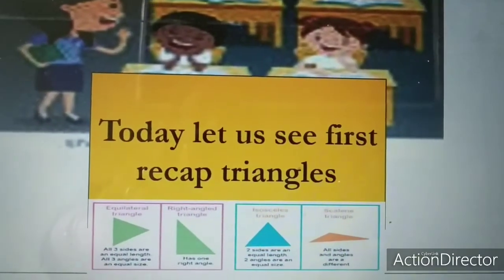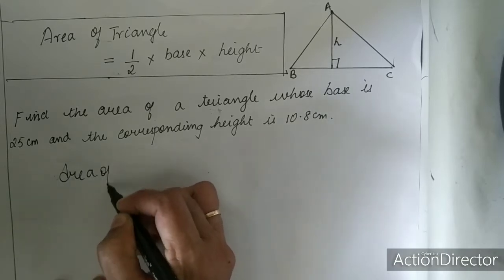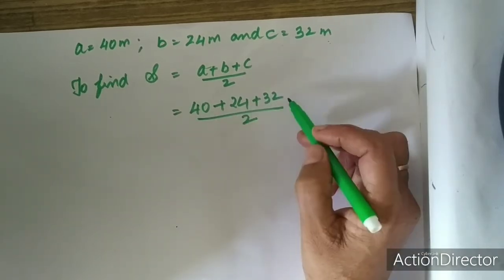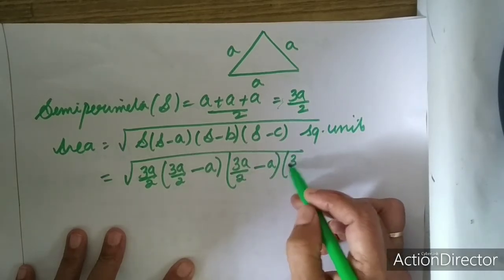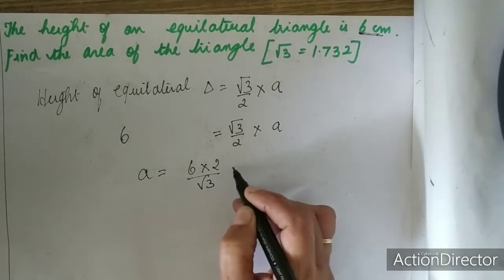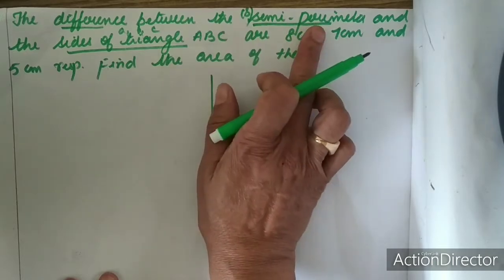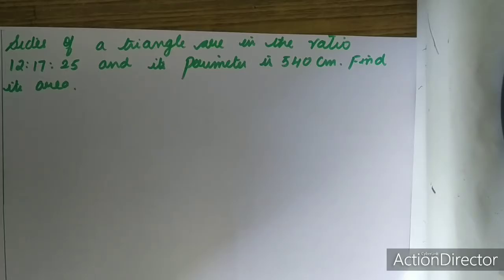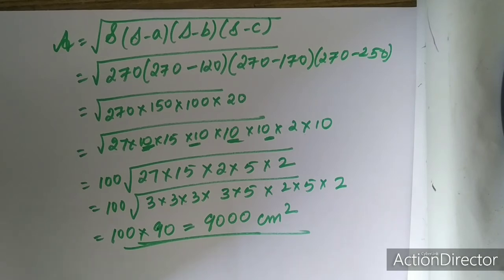MBM CLASSES | CLASS 9 | HERONS FORMULA | AREA OF A TRIANGLE